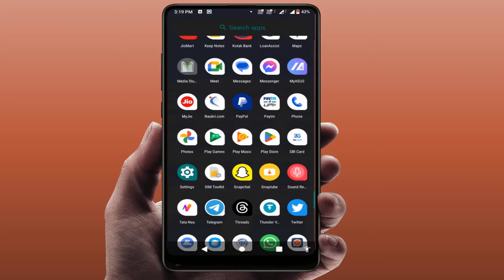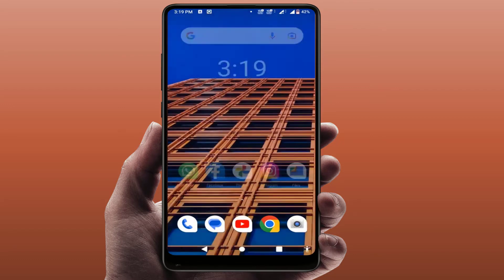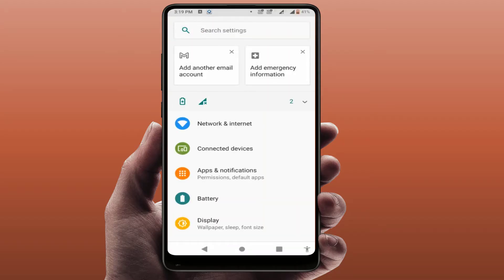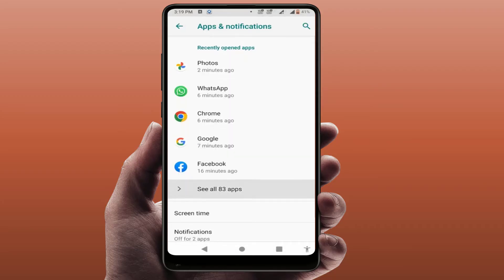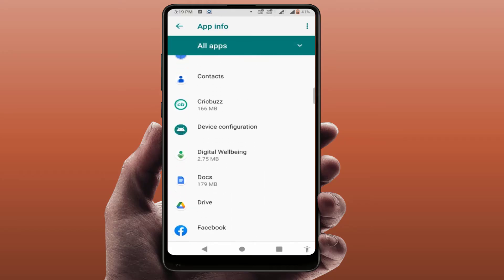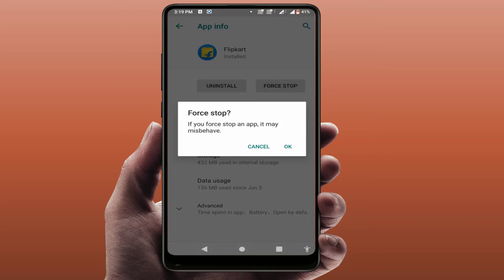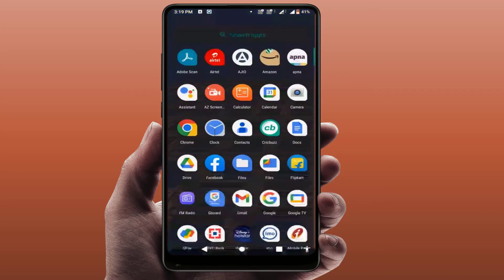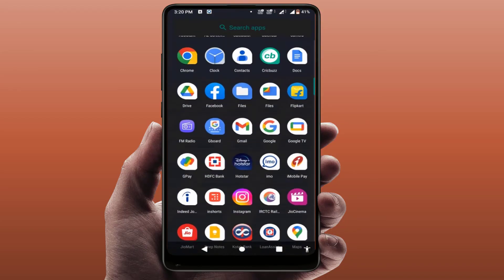How to Restart an App on Android Device | 2023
On Android How to Restart an App
How to Restart Android Apps Applications